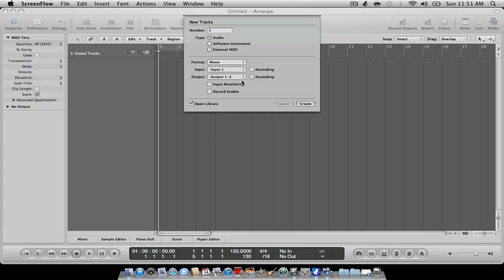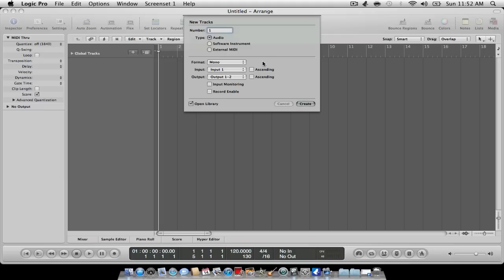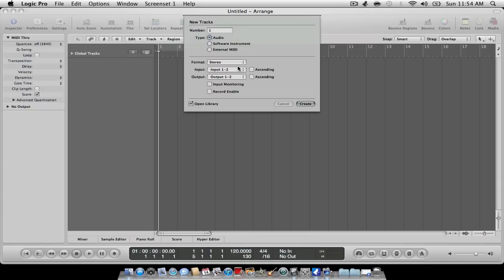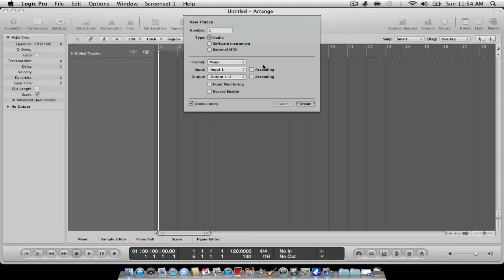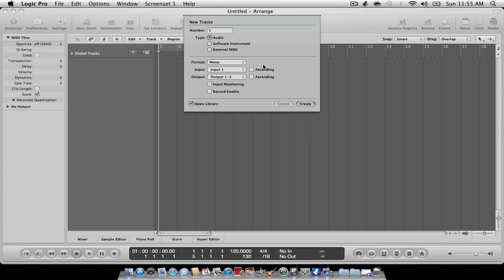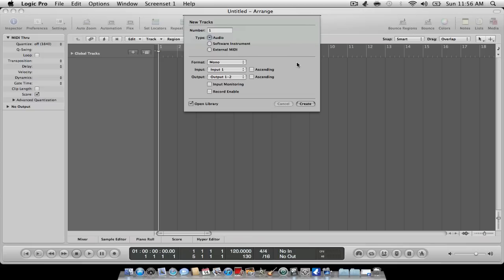Tutorial - How To Get Started In Logic Studio 9 (Part 1)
Breaking down the basics in Logic Studio over a couple videos. This video is the 1st Part of the series.